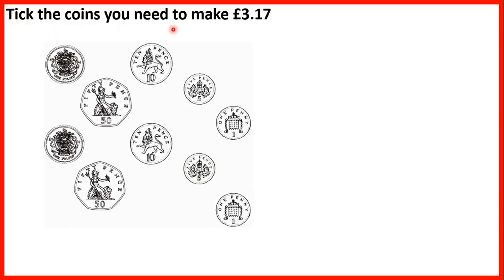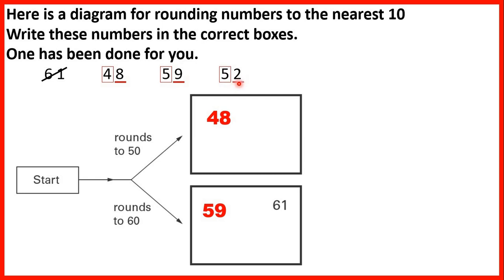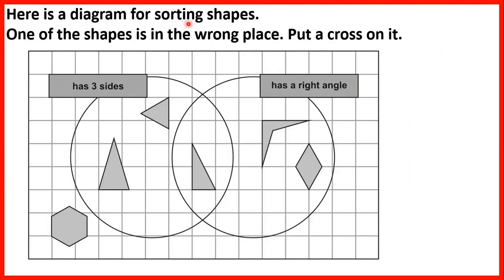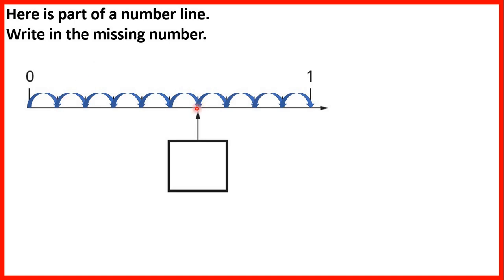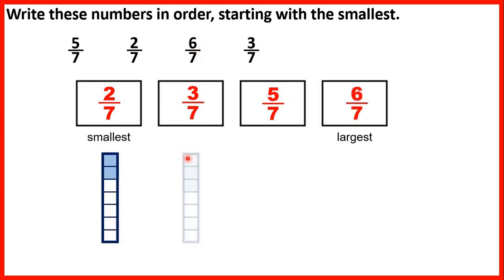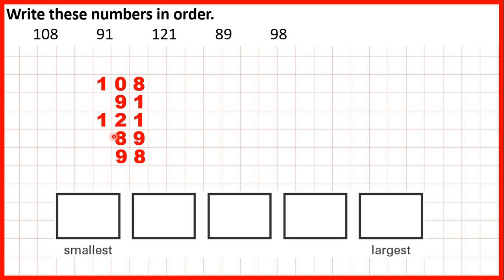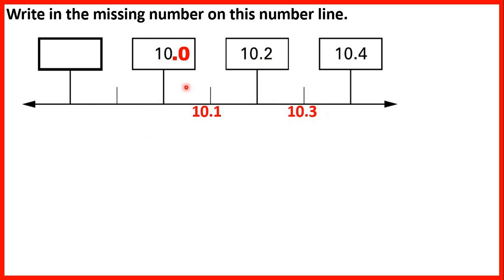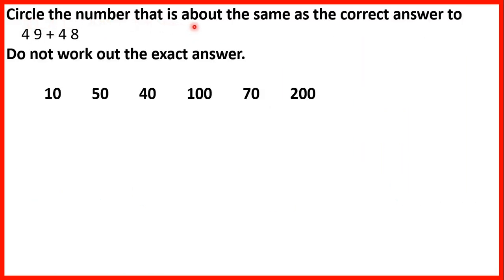Bronze Reasoning Test 29